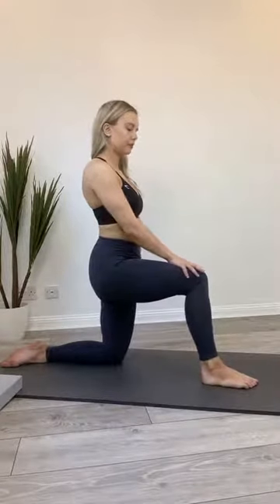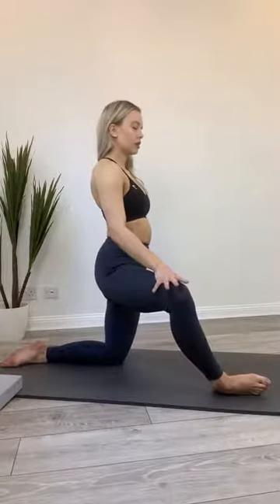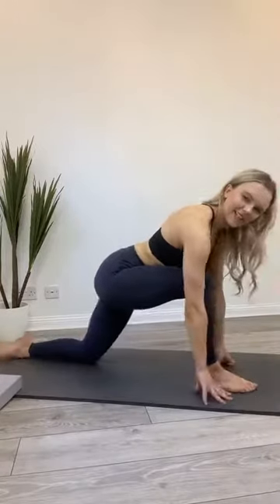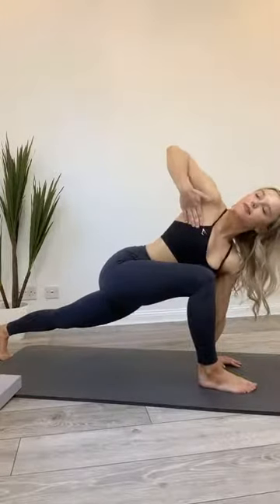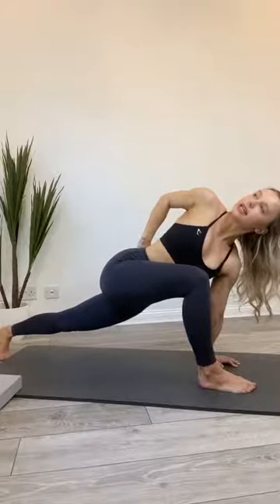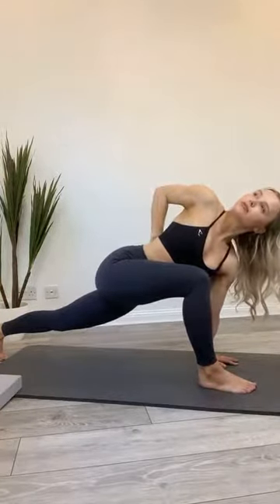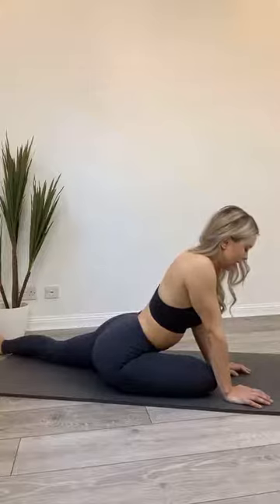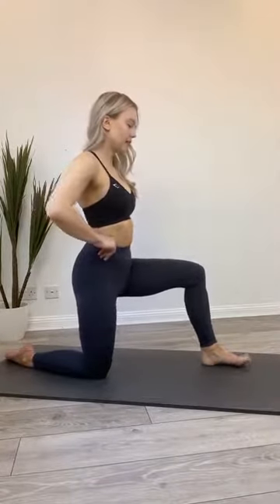45 Minute Pilates for Pain Management Pt. 4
This is the final session in our four-part series of Pilates for chronic pain with Emily, instructor and founder of @buildbreathepilates.

 During this 45 minute class, Emily will take us through a whole body stretch to relax and soothe our muscles. Coupled with some breathing exercises to help with pain management and stress, we'll leave the session feeling calm and refreshed.

This workout is suitable for all levels, great for those working from home! It’s important to listen to your body whilst completing these exercises.

 Instructor Emily suffers from chronic pain following spinal fusion surgery, and is passionate about a low-impact style of Pilates, teaching the connection between mental and musculoskeletal health, leaving us feeling de-stressed and soothing any sore muscles. Check out the other three workouts here on our YouTube channel and Instagram (@wearefitandwell).